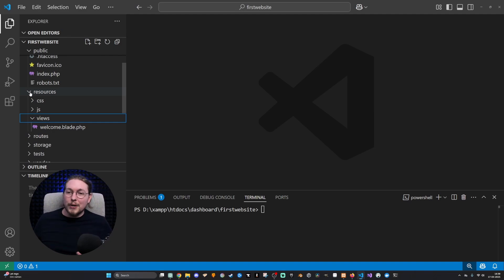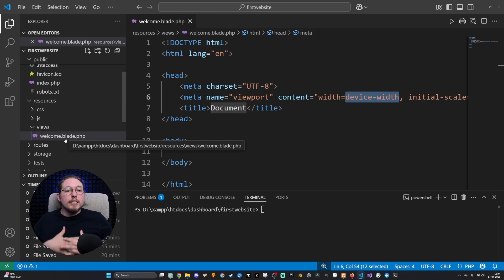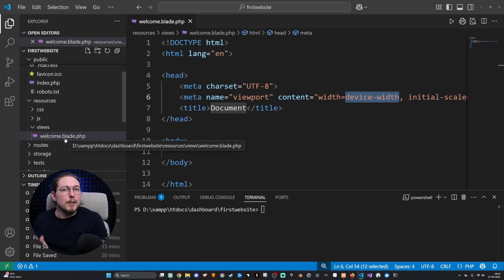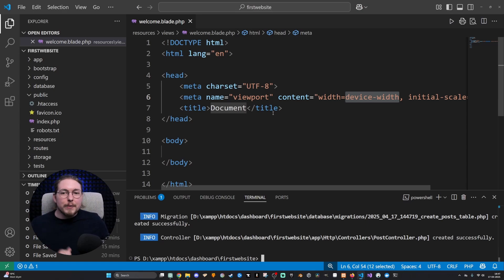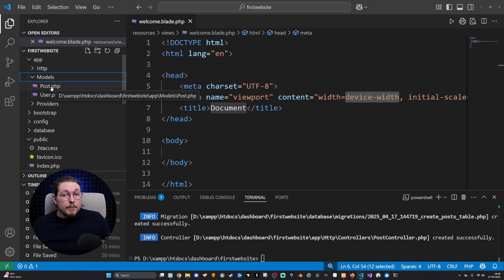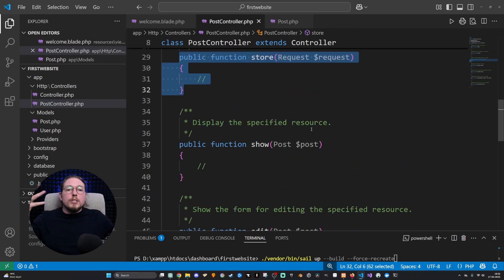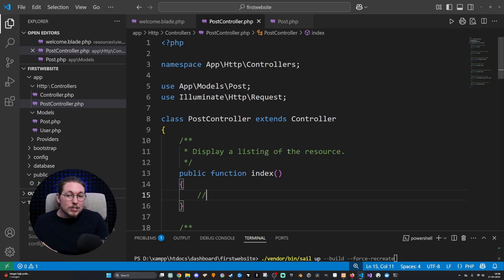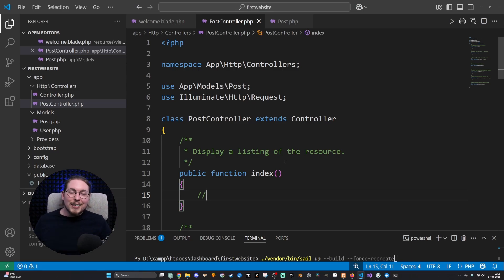9 | How to Create Models & Controllers in Laravel | Laravel for Complete Beginners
Are you new to Laravel and wondering how to create models and controllers? In this beginner-friendly Laravel tutorial, I’ll show you step-by-step how to generate and use models and controllers the right way.

You’ll learn:
- What models and controllers are in Laravel
- How to generate them using Artisan commands
- How to connect your model to a database table
- How to pass data from the controller to a view

Whether you're just starting with Laravel or want to strengthen your basics, this tutorial is perfect for you!